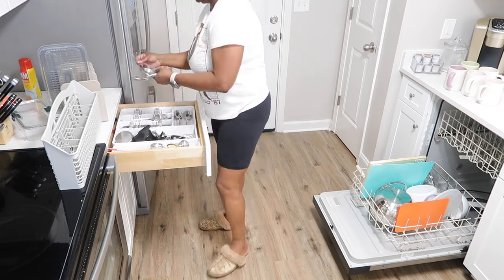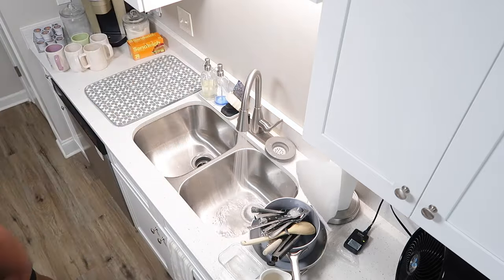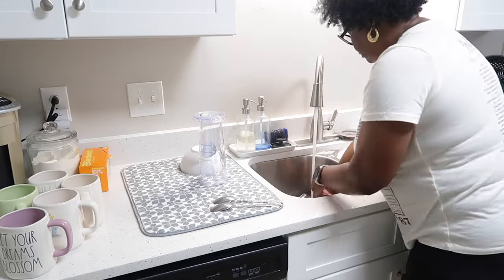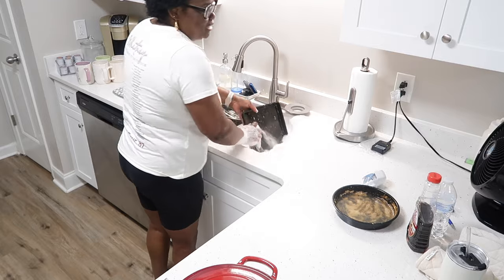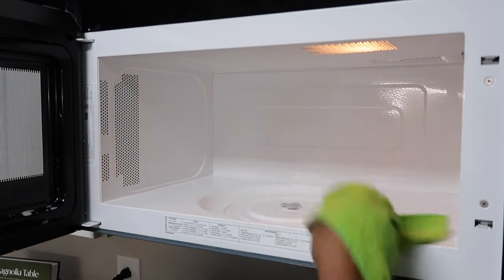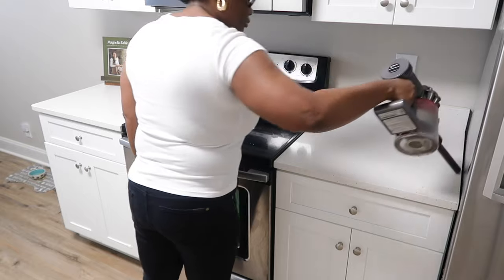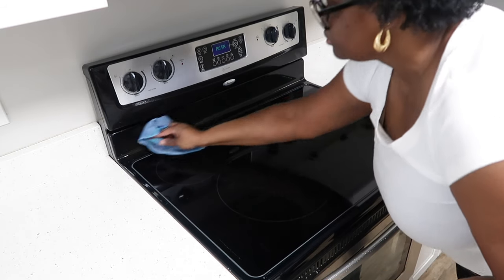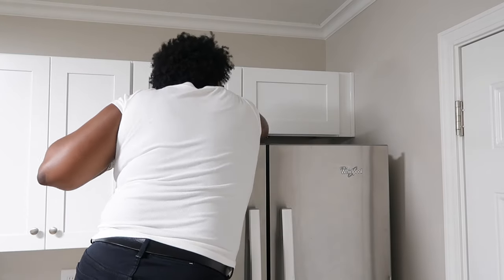Get Motivated To Clean, Declutter, And Organize Your Kitchen With Me!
00:00 Introduction
03:27 Vevor
17:53 Cleaning kitchen and washing dishes
18:47 Putting in a load of laundry Day 2
29:55 Cleaning cabinets, microwave oven and appliances
33:20 Oven cleaning
39:51 Refrigerator clean declutter and organize
47:49 Pantry clean declutter and organize
48:58 Putting tea bags in holder
50:27 Cleaning pantry door
51:33 Closing out the video

More Cleaning Motivation ⬇️
@GettingMyLifeTogetherAt😘50